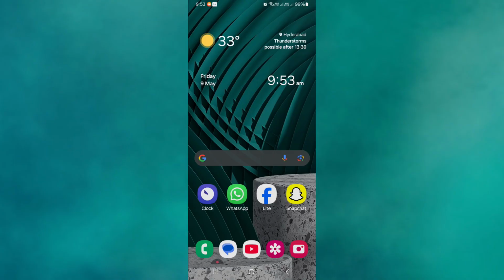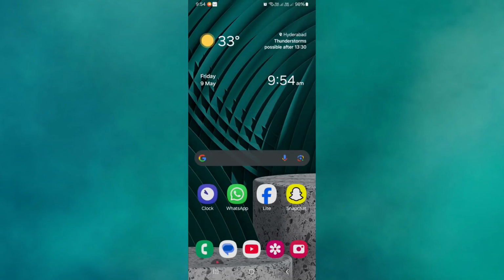How to Use Shazam on Snapchat with Your Samsung TV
Have you ever been watching a show or movie on your Samsung TV and heard a song that you just had to identify? 🤔 In this video, we’ll guide you through the simple steps to use Shazam on Snapchat while enjoying your favorite content on your Samsung TV! 🎉✨

🔍 What You’ll Learn:

-- How to set up Shazam on Snapchat for seamless music identification
-- Step-by-step instructions for using your phone while watching TV